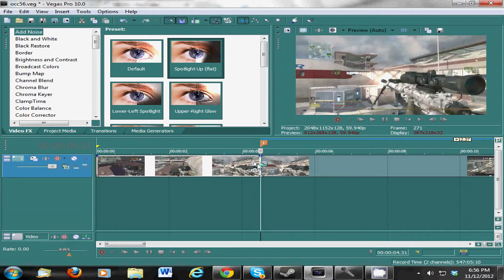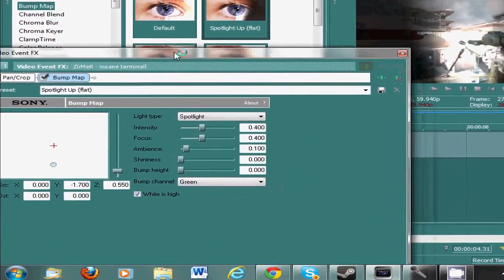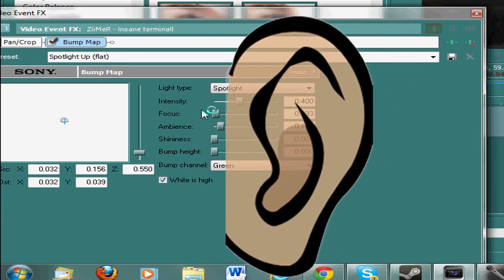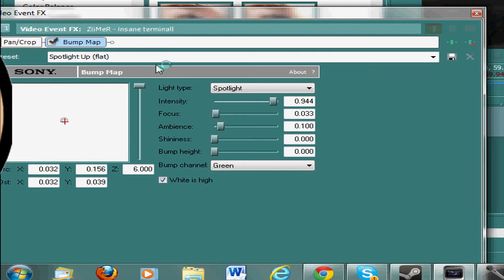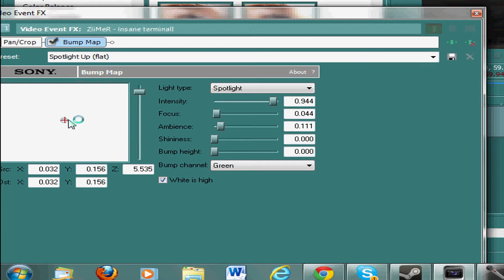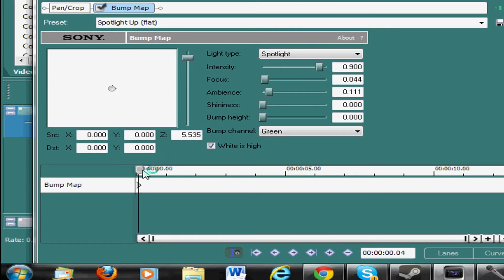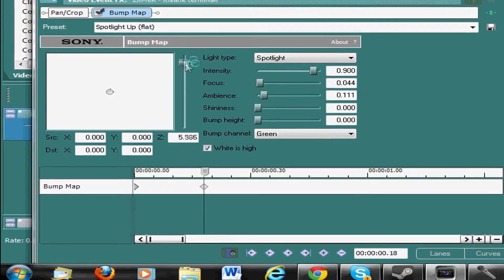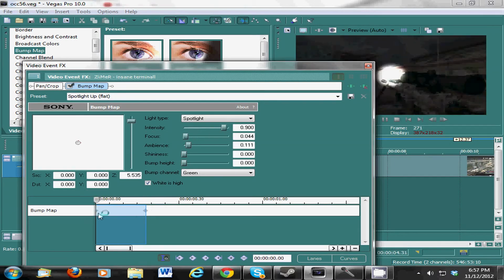Sony Vegas Tutorial- Vignette Explosion By Adam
Adam made this awesome effect tutorial about a week ago and wanted to share it on TVA, contest results will be out in the next few days, thank you for everyone who entered, keep an eye out you may of placed
Kanee